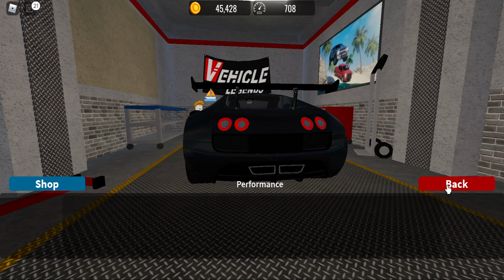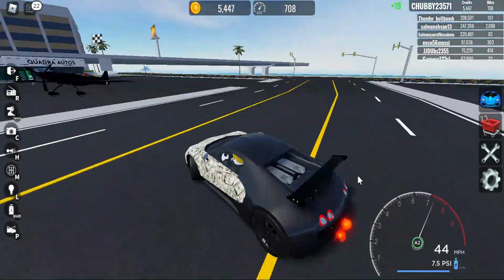Racing with brand new Bugatti Veyron (super-fast!)